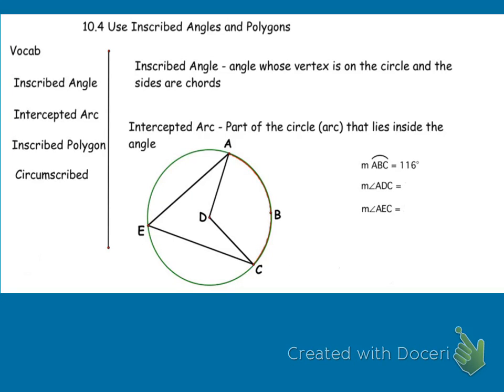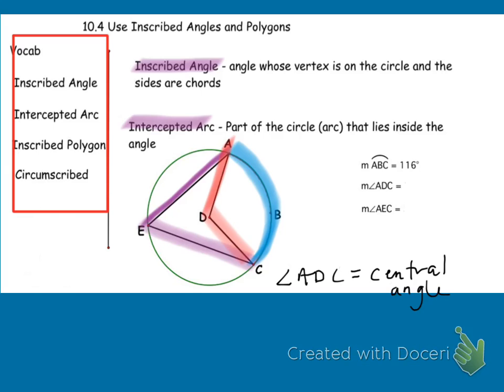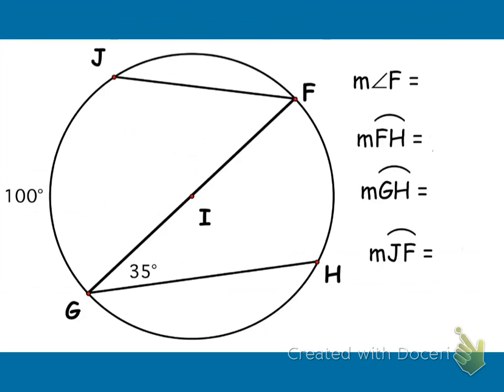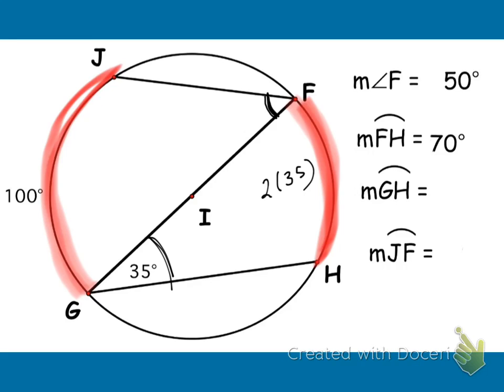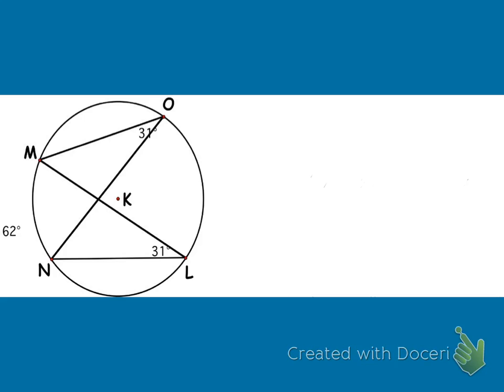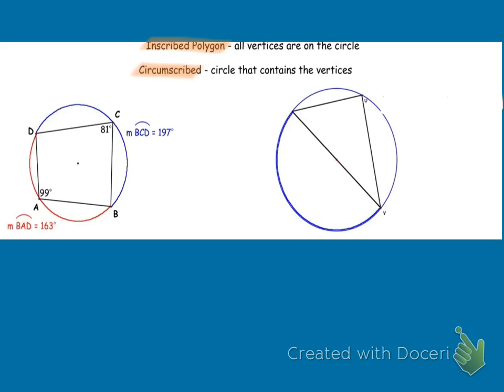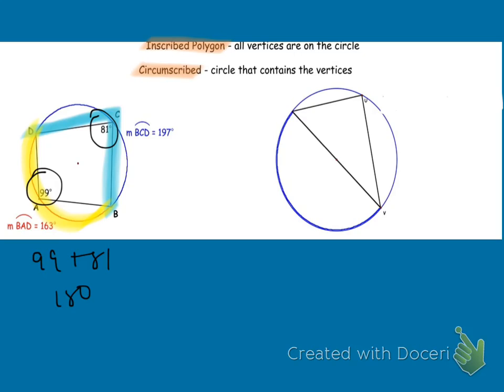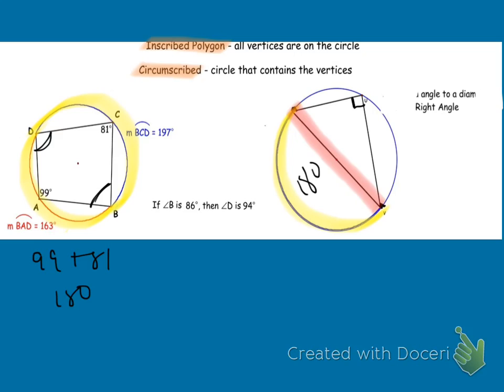Ch. 10.4 Inscribed Angles and Polygons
This video contains several new vocabulary terms and helps students work with inscribed polygons and angles.